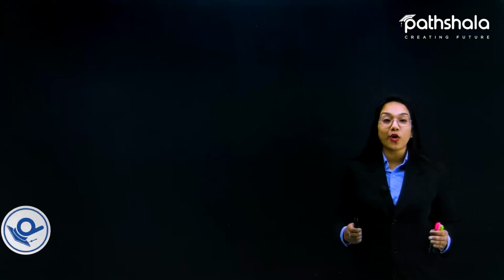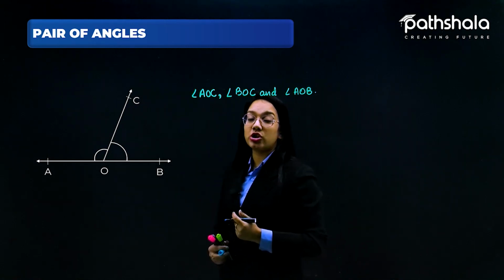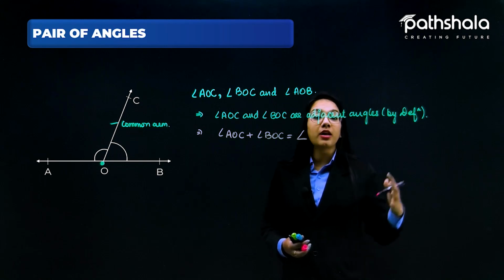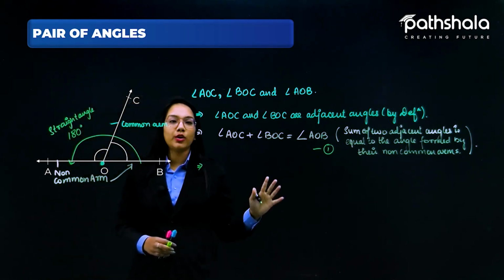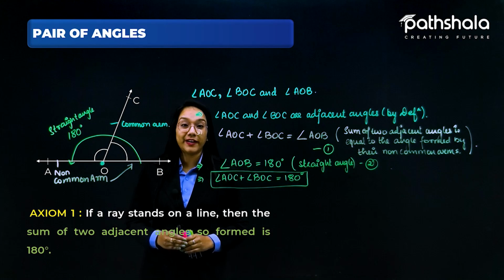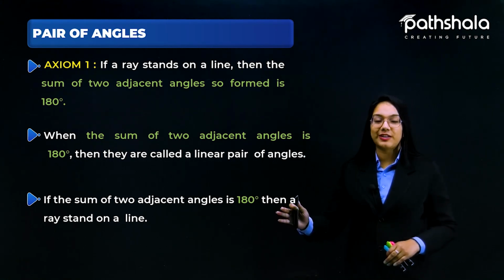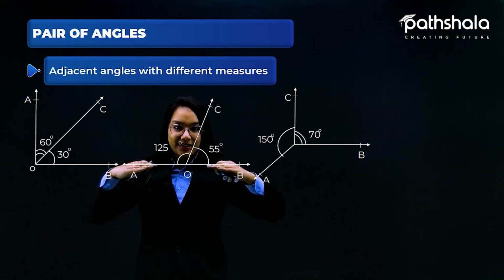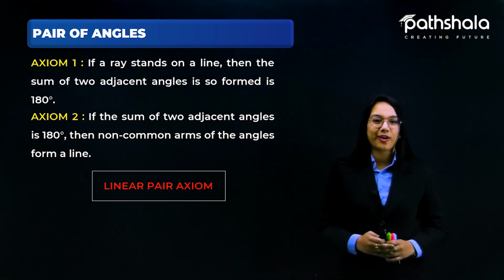PAIR OF ANGLES | 6. Lines and Angles | Maths | Class 9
Subject : Maths | Mathamatics
Chapter : 6. Lines and Angles
Topic Name :PAIR OF ANGLES